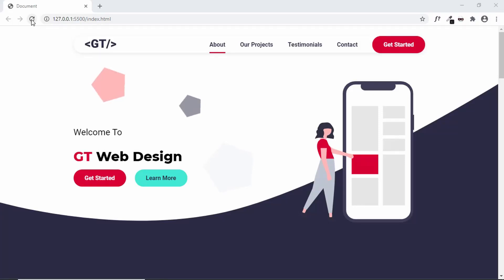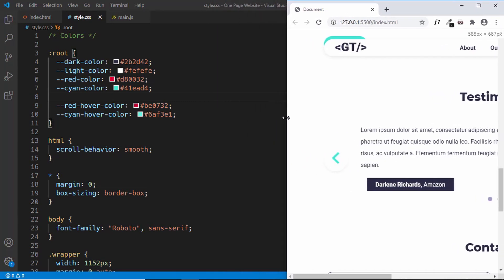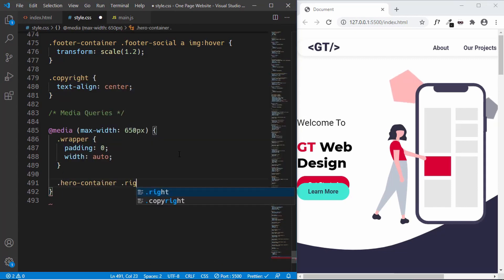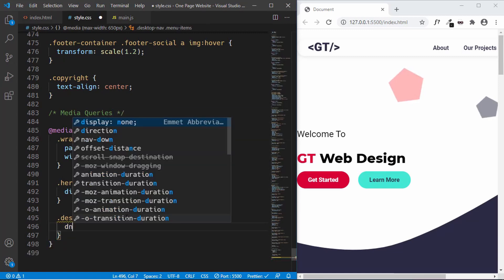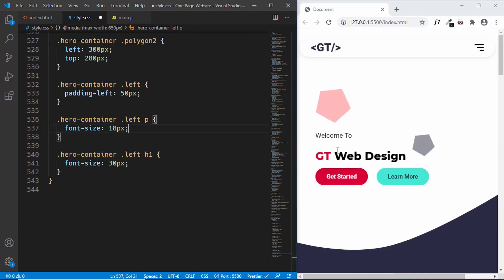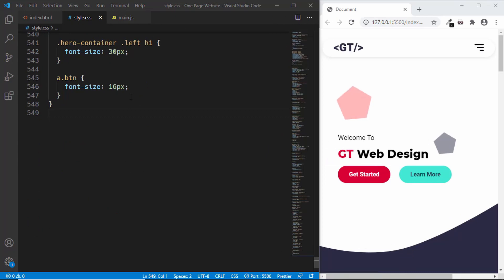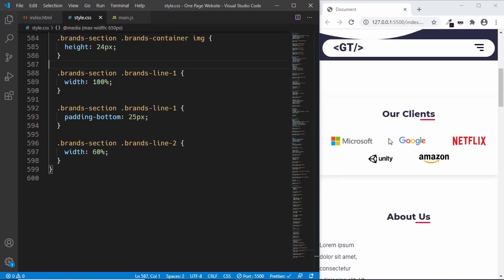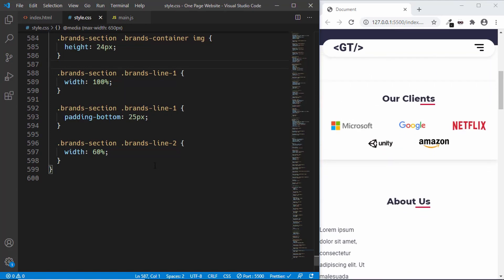Figma To HTML - One Page Website - Responsive Design - I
Hi guys, in this video, we will start making our one page website responsive. We already have a responsive design ready in our Figma file. Hope you find this helpful.